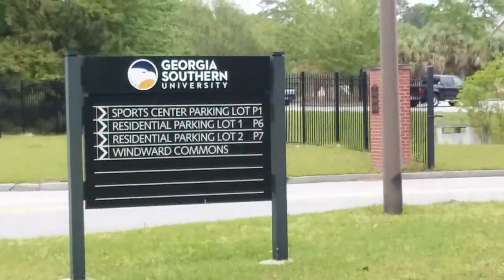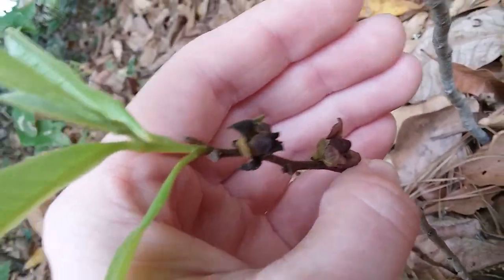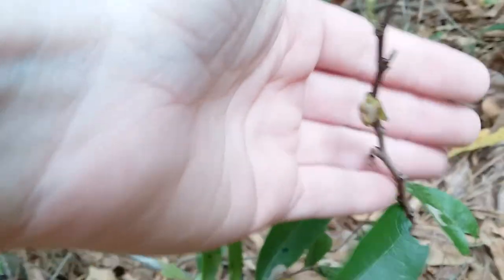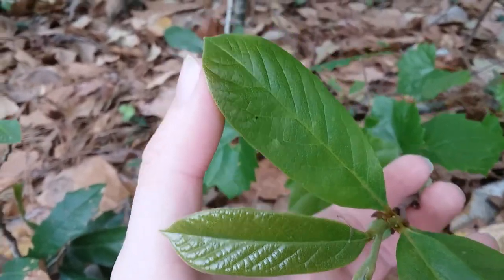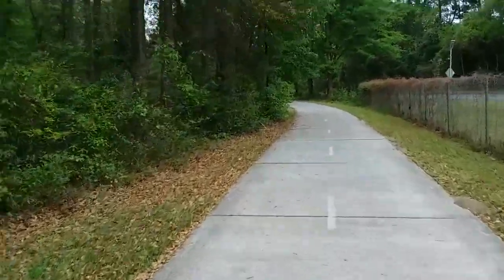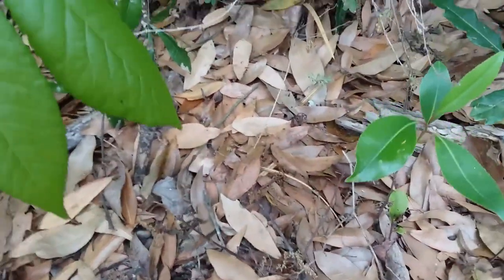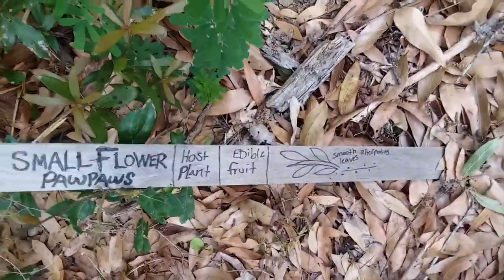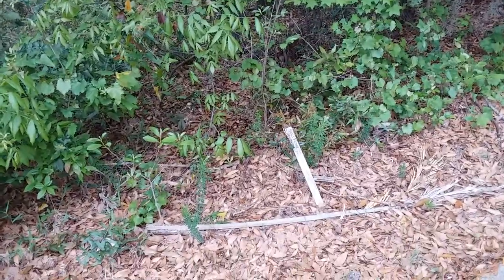#1 Small Flower Pawpaw, Asimina Parviflora, at Georgia Southern Armstrong Campus, Savannah, GA, Apri